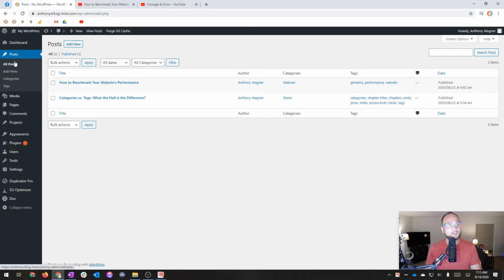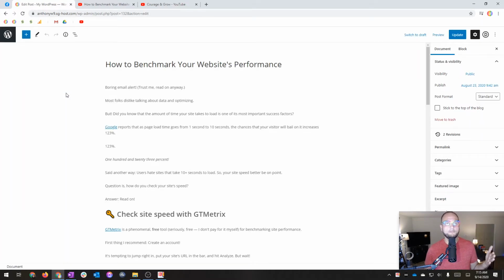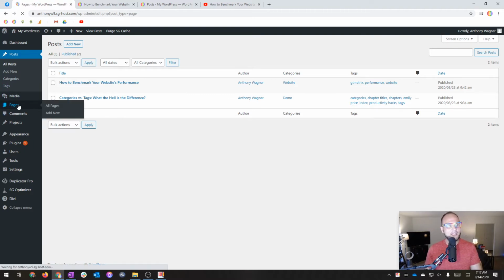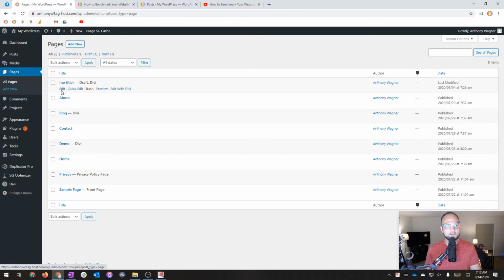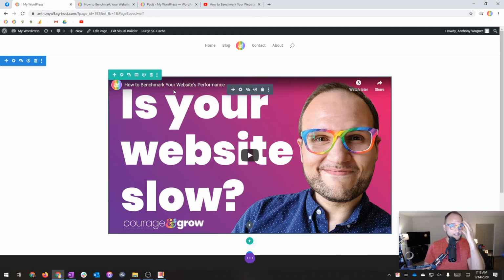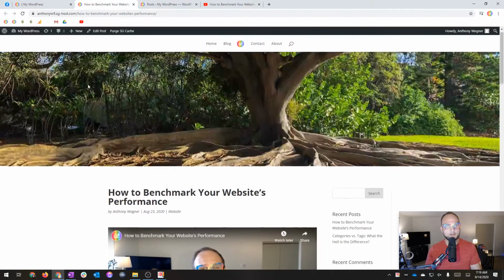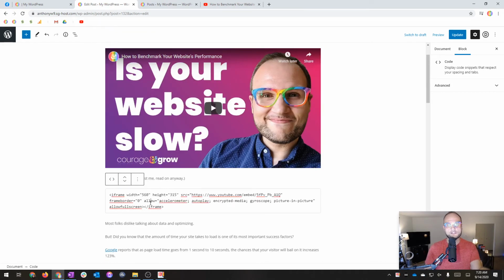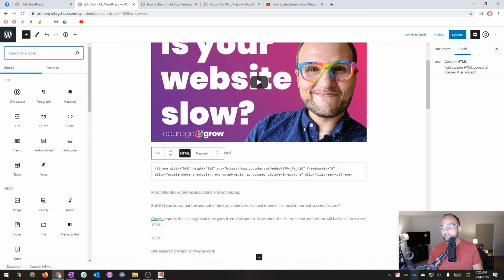This is the Best Way to Include Video in Your Blog Posts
If you want to add videos to your blog posts, but you're not sure how, watch this! This is the best (and easiest) way to get video content into your posts!

COURAGE & GROW
A digital marketing agency which helps entrepreneurs connect with _their_ people through Storytelling, Web Design, & Marketing.